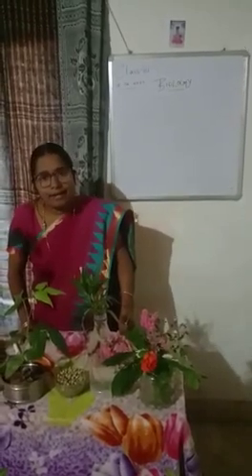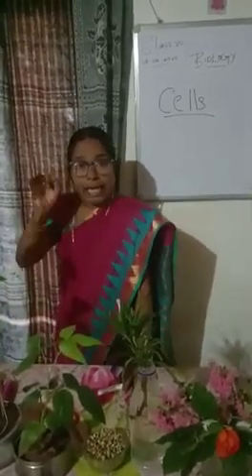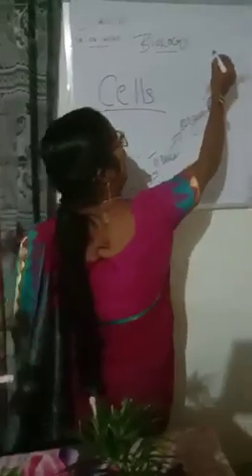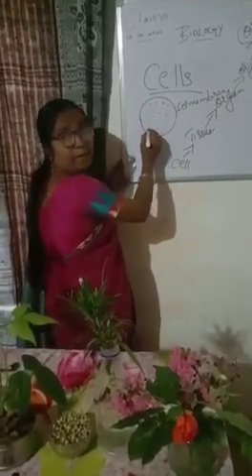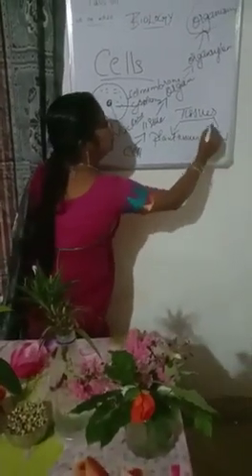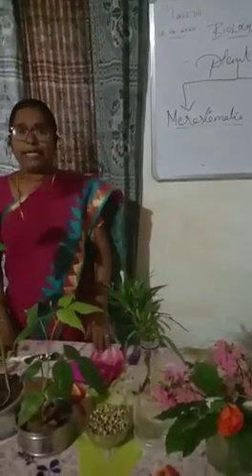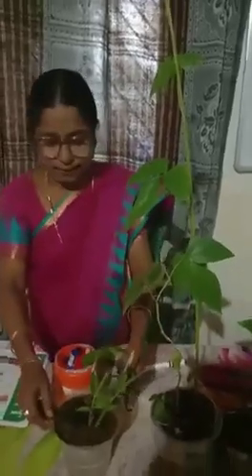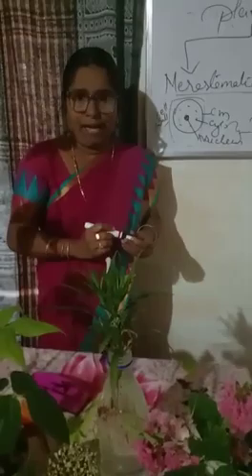Tissues intro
Module no 1